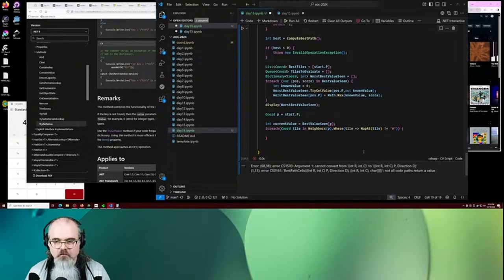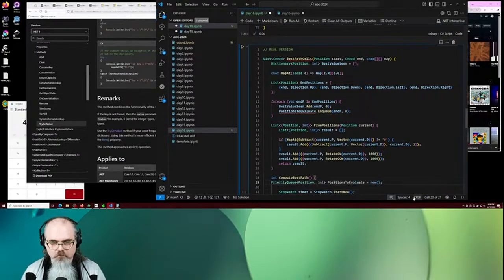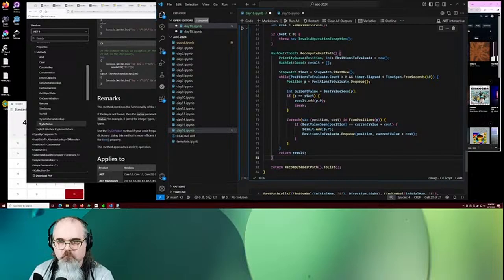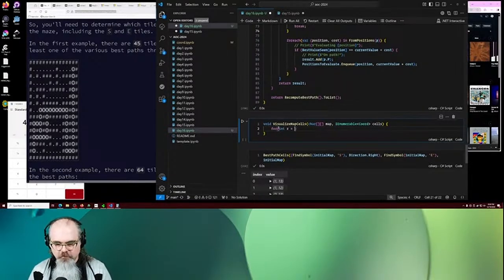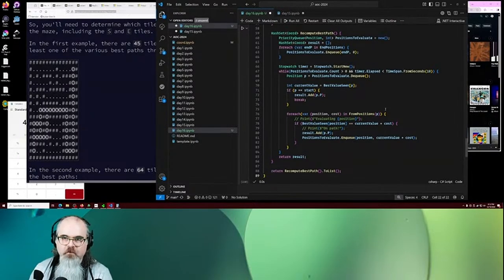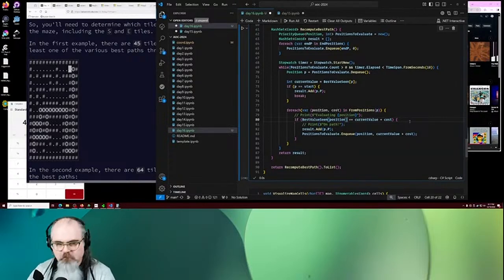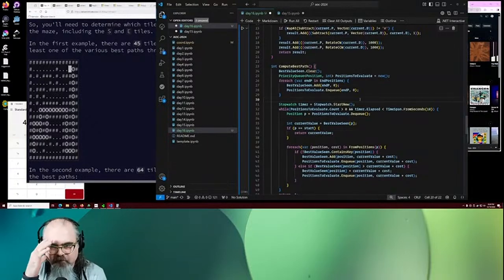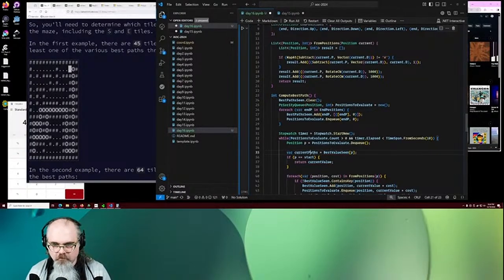🔥 LIVE: Path of Exile – Epic Loot Runs & Boss Fights with Miguate Lopez! 💥